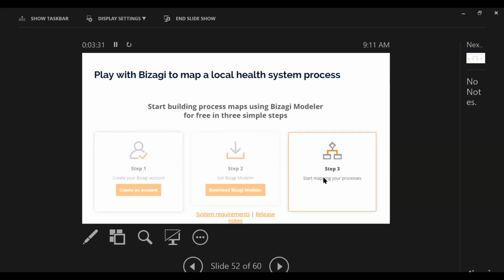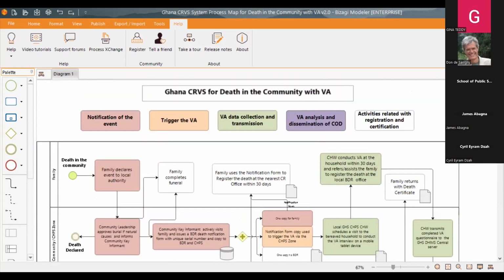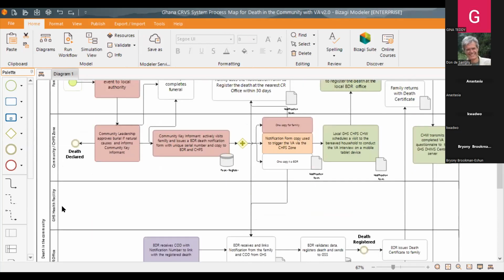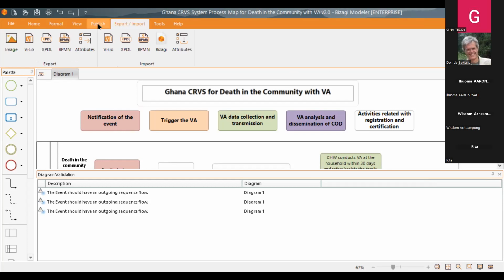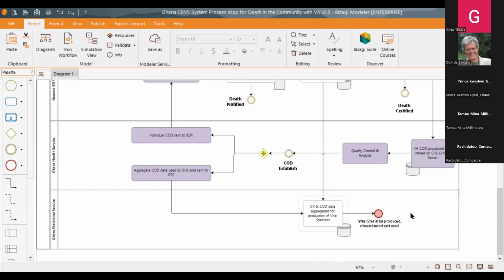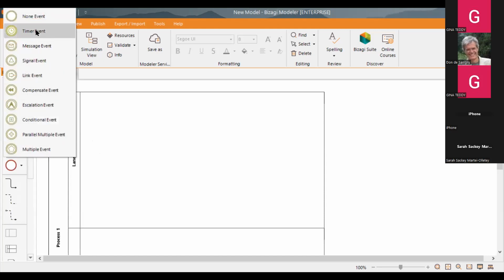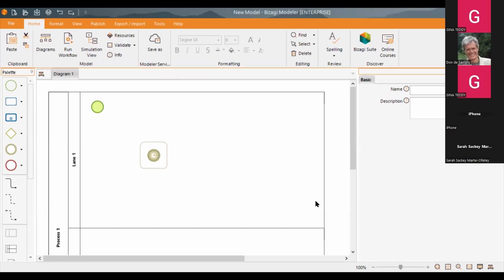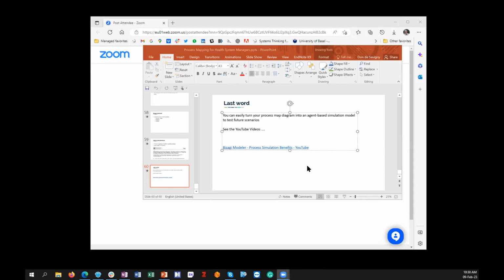PRACTICAL PROCESS MAPPING WITH BIZAGI